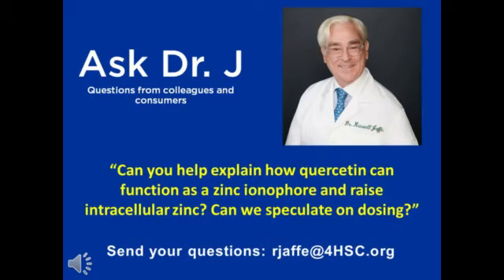How Can Quercetin Function as a Zinc Ionophore?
On this episode of "Ask Dr. J", Dr. Jaffe is asked to explain how quercetin can function as a zinc ionophore and raise intracellular zinc and whether or not we can speculate on dosing. Tune in to hear what Dr. J has to say!